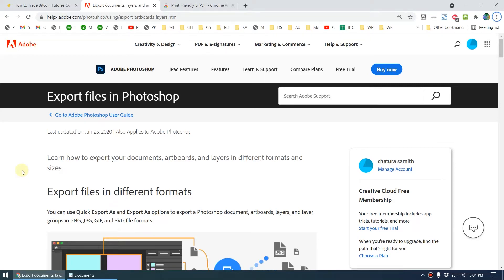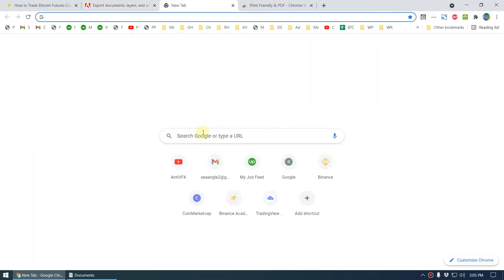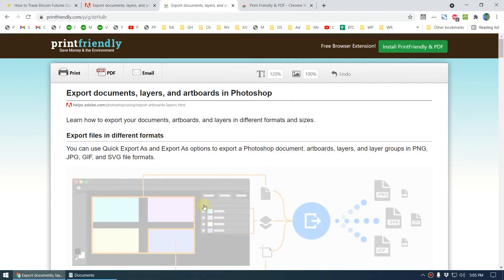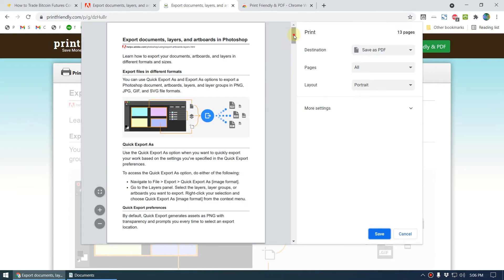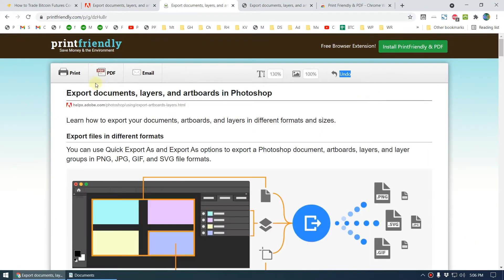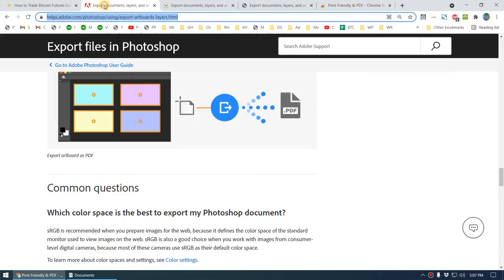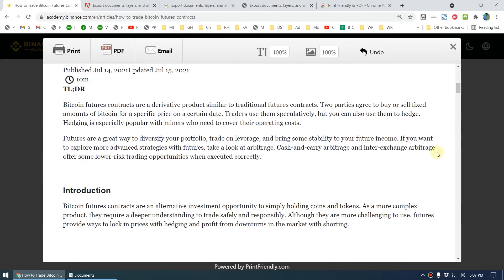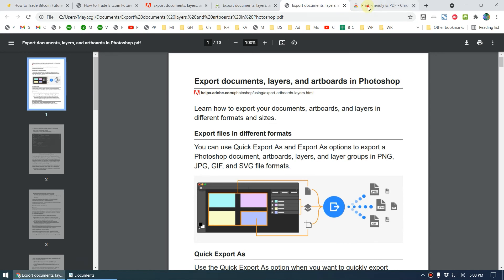How to Print Web pages without Ads, Header Footer Links & other Unwanted